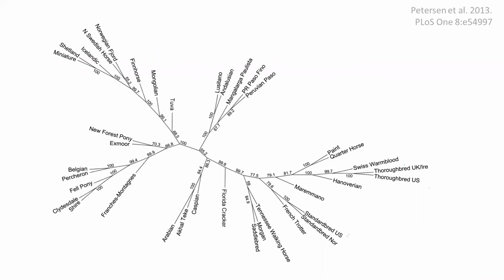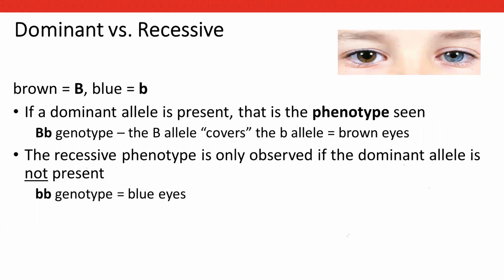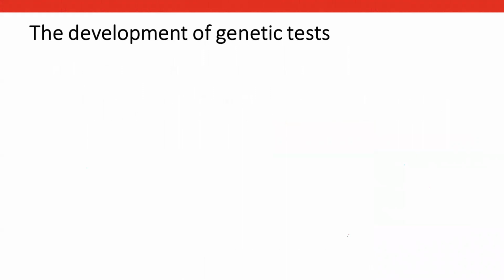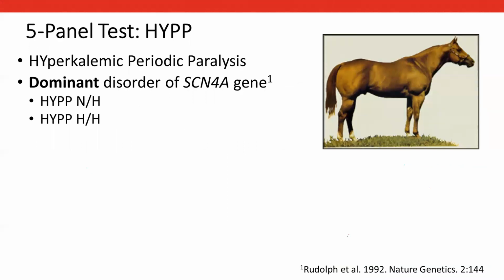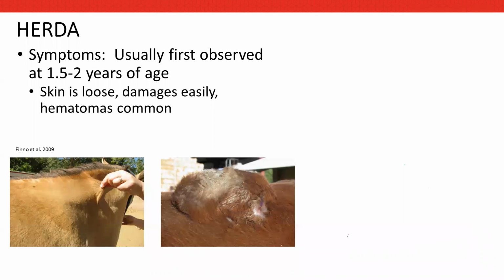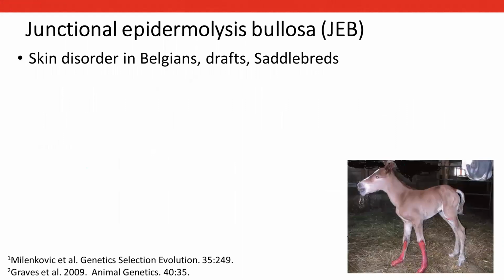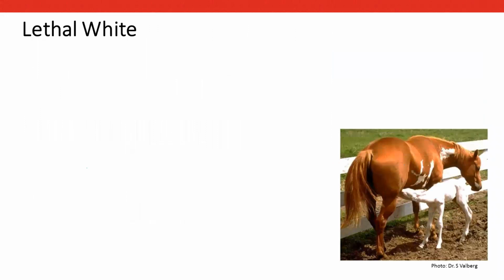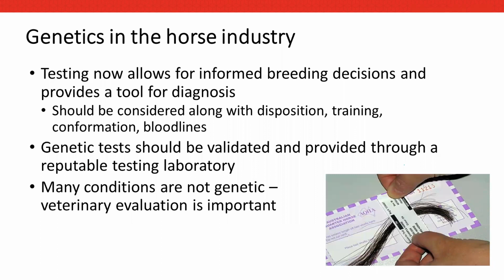Equine Genetic Diseases